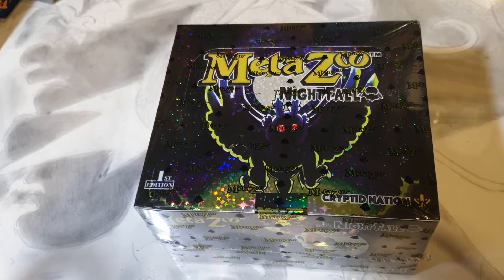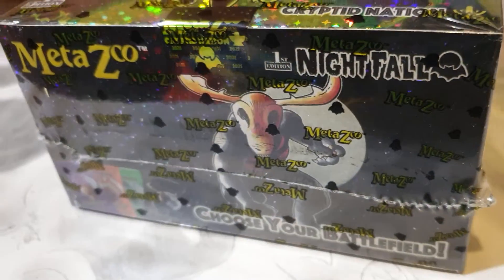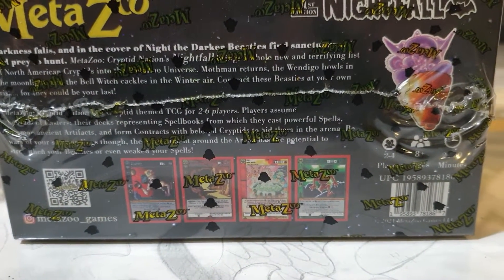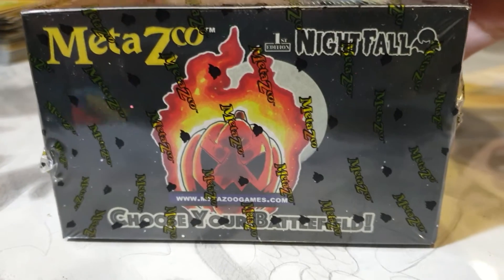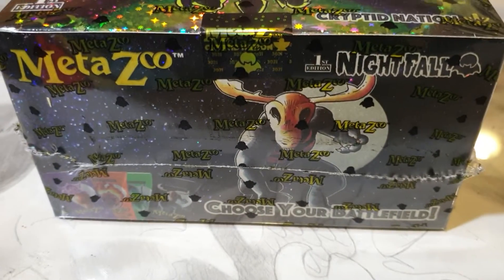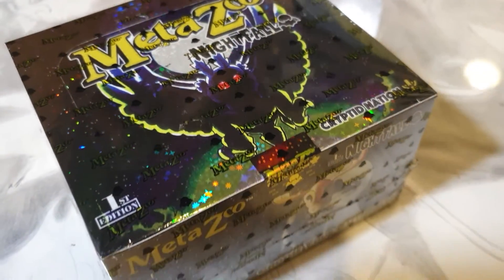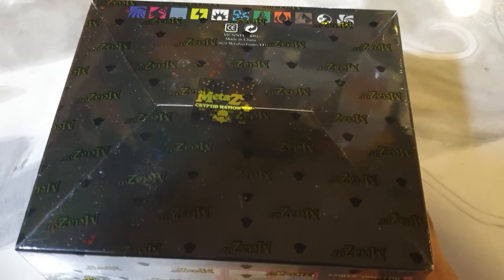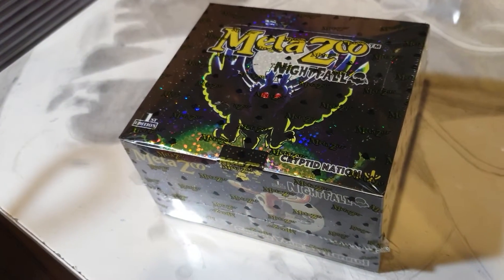Metazoo Cryptid Nation Nightfall Booster Box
Thank you to Metazoo for the opportunity to own this box before release. This will remained sealed in my collection :)

Glow in the dark features was hard to catch on video.